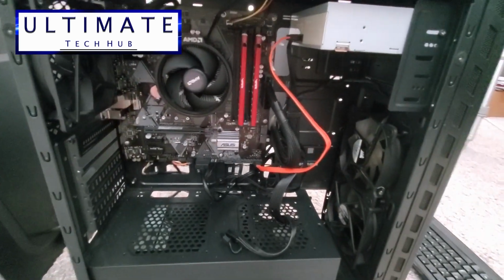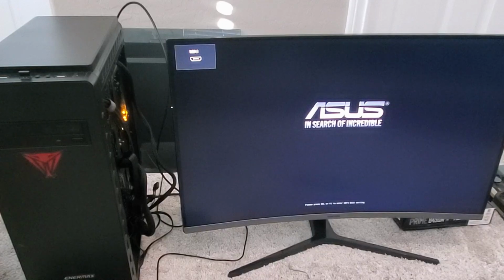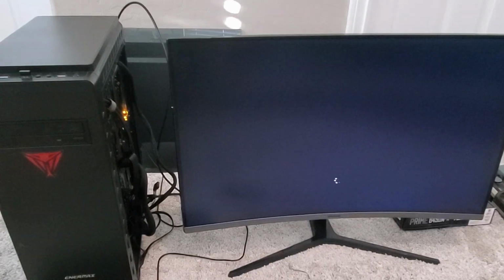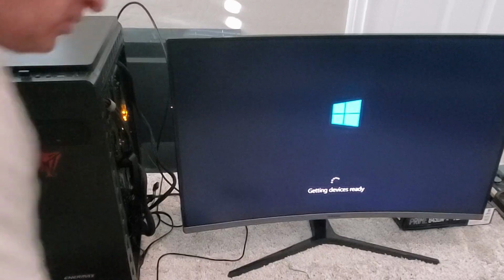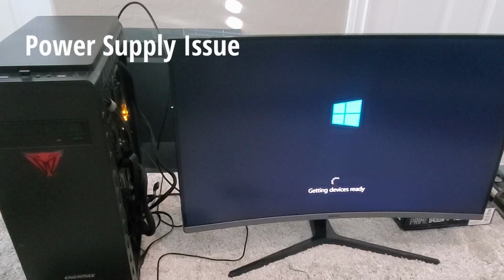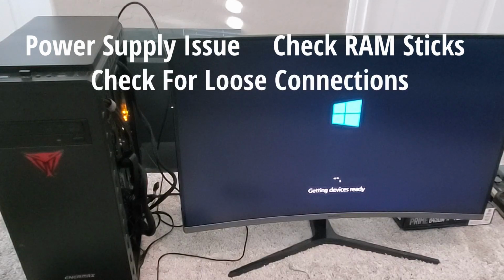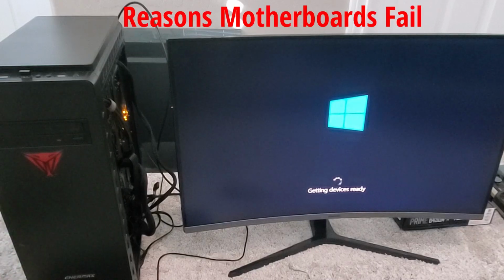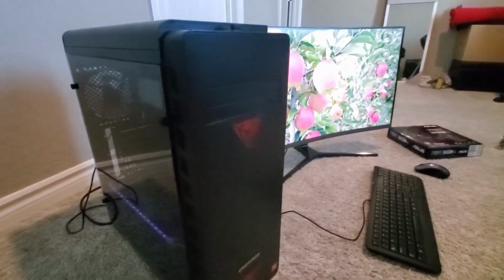How to repair dead mother board